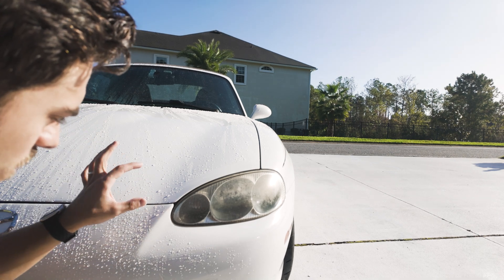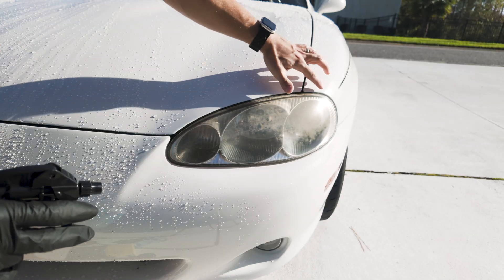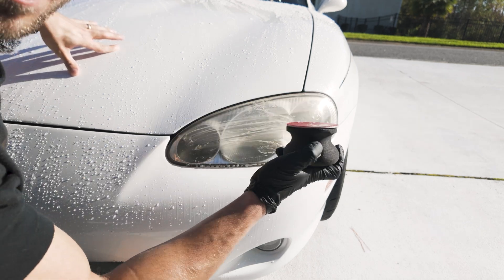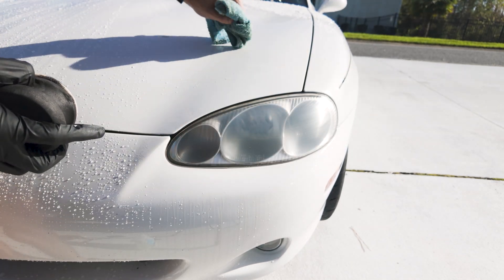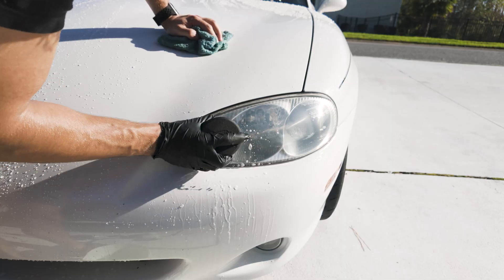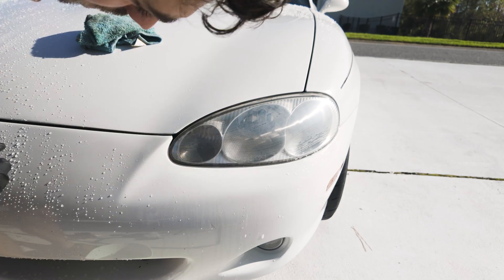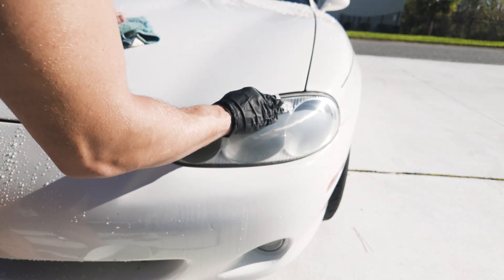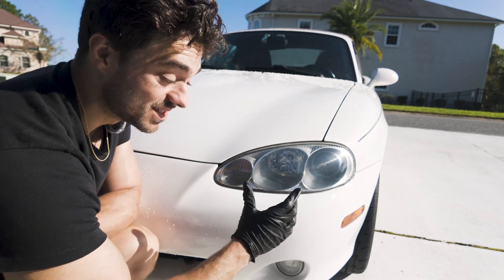The BEST Way to Restore Your Headlights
Restore your headlights because they make a HUGE deal as to how new or old your car looks. It took just 30 minutes to make my Mazda Miata look new again.

Headlight Restoration Kit

This will work for any older car with yellowing/faded headlights
Honda civic, toyota carrola, dodge charger, avalon, gmc, tahoe, chevy, bmw, silverado